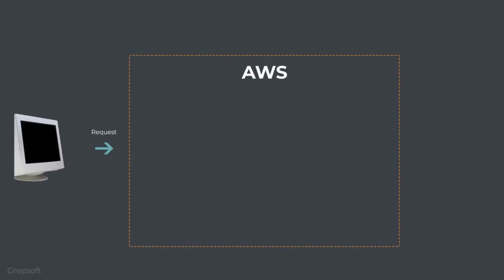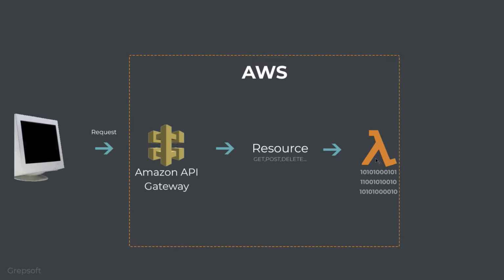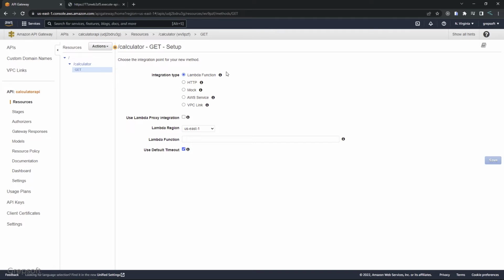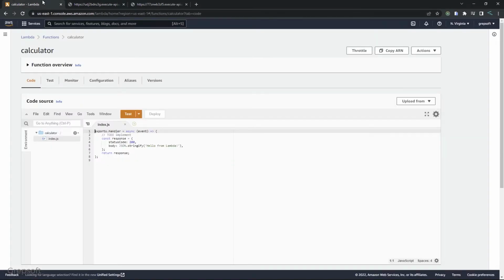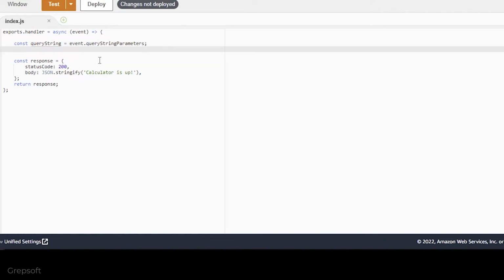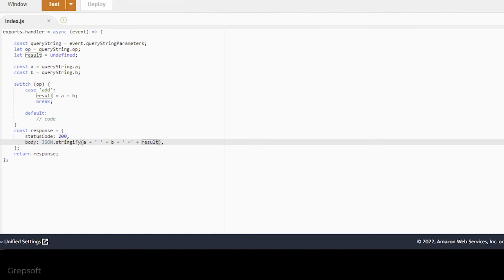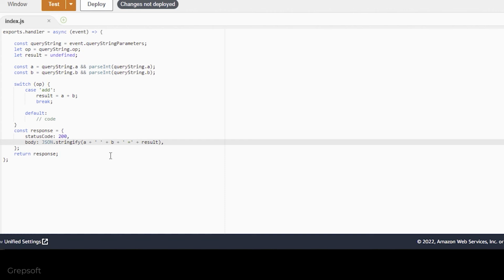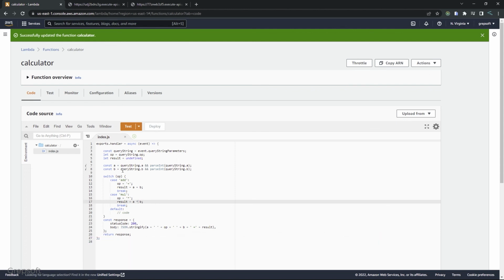Simple Guide to AWS Lambda Function